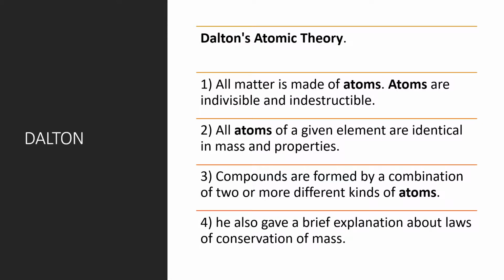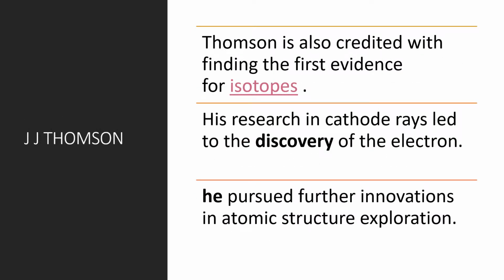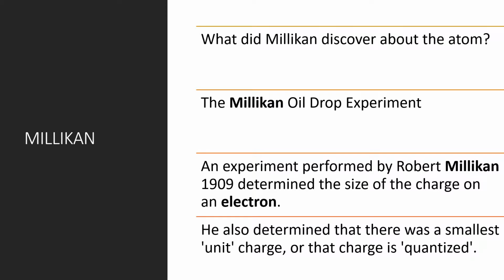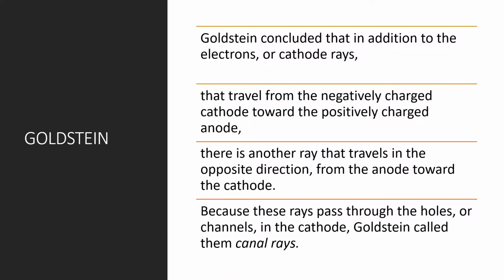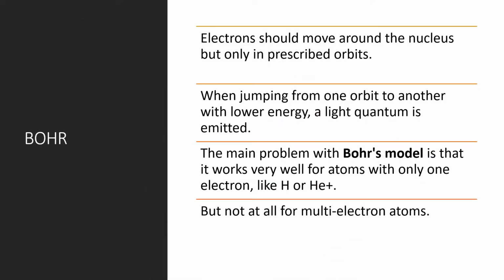ATOMIC STRUCTURE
Dikshita Mustoori - ATOMIC STRUCTURE